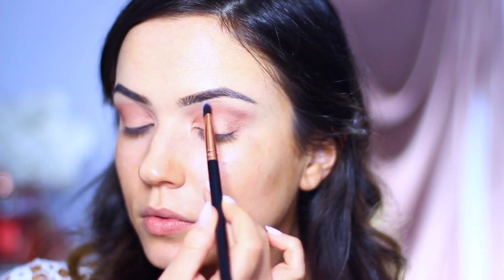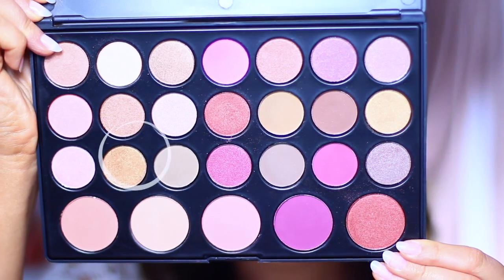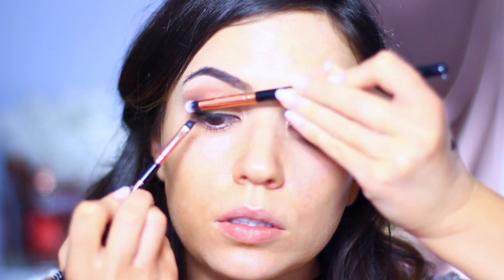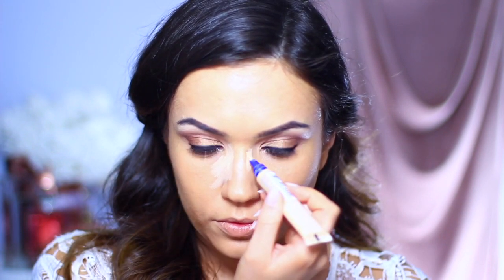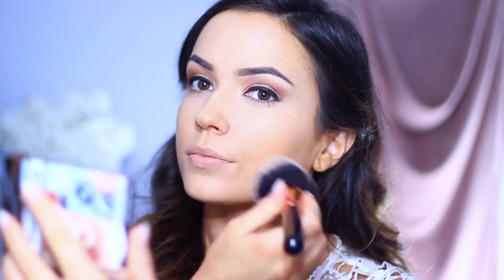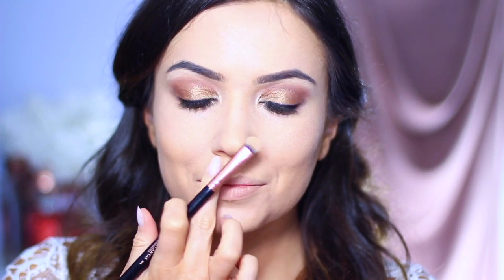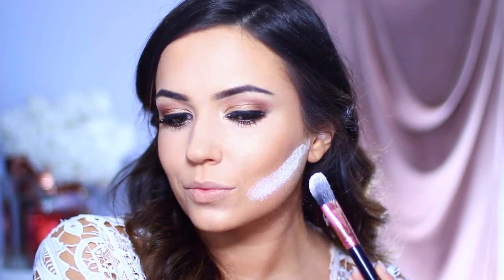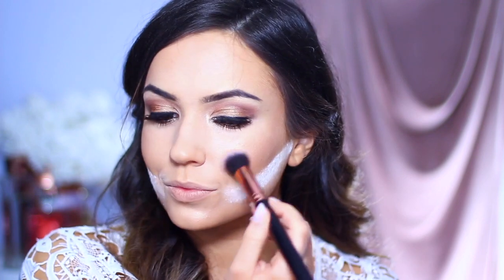Demi Lovato Makeup Tutorial | Grammy 2017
Instore - Easons and select bookstores around Ireland only.

I'm Sinead (Shin-aid) or people call me Sineady and I live in Ireland, I've been making videos since 2010 and I have a book called TheMakeupChair Handbook, I'm a makeup artist in real life (Not taking new bookings at the moment though) If you wish to contact me - business email is or just to chat or request a video email is Thank you so much for watching and please comment, like and subscribe Thanks :)